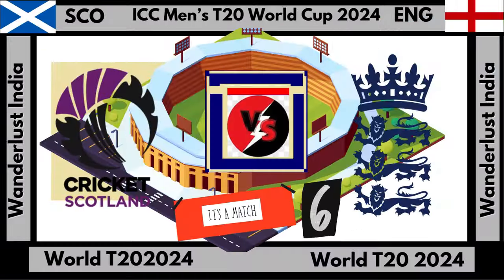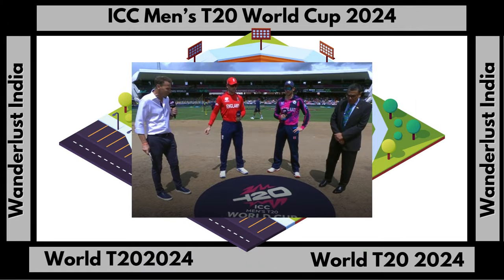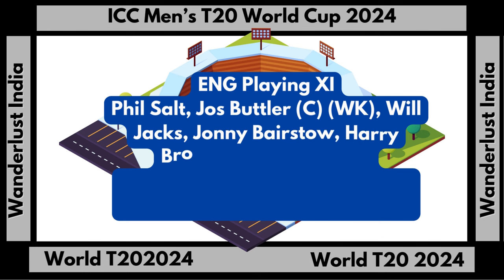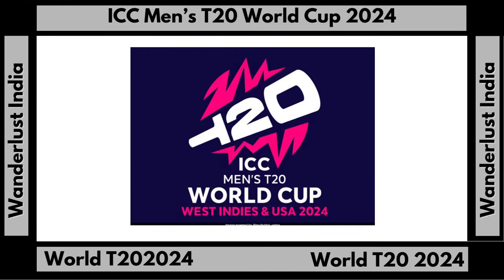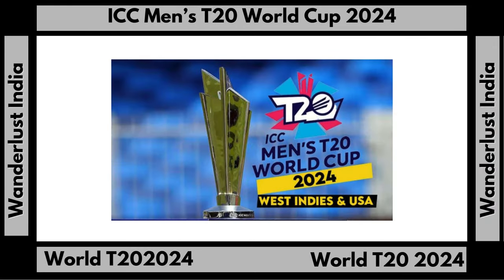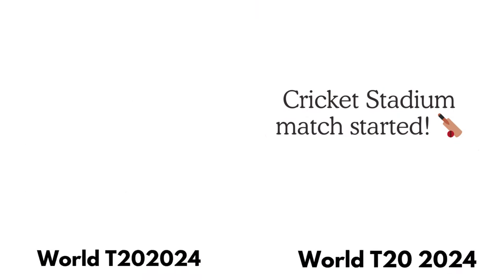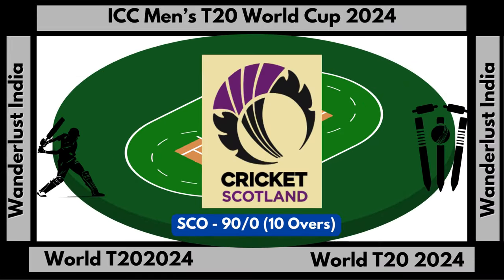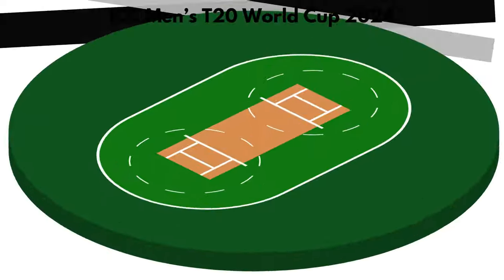ICC Men's T20 World Cup 2024 Match 6 SCO Vs ENG _Wanderlust India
Web HTTP Access:
Yofan ID
yo.fan/mindjockey57